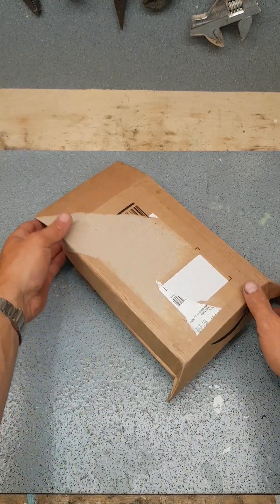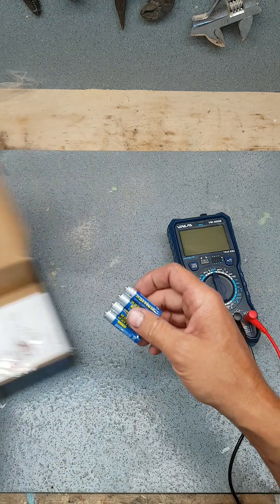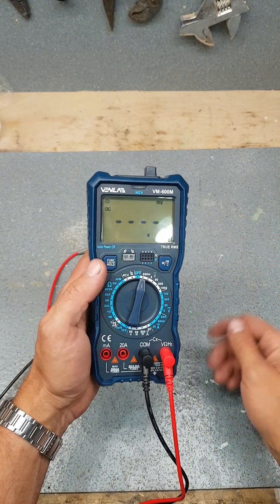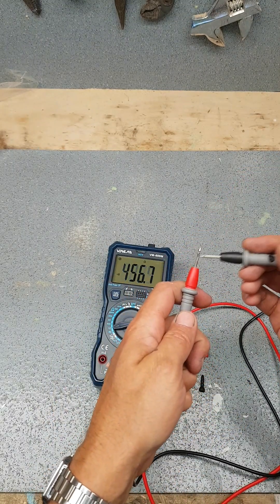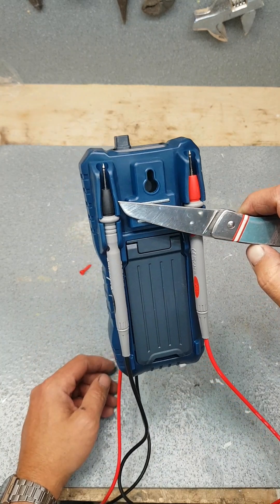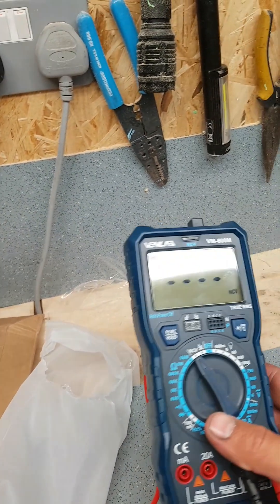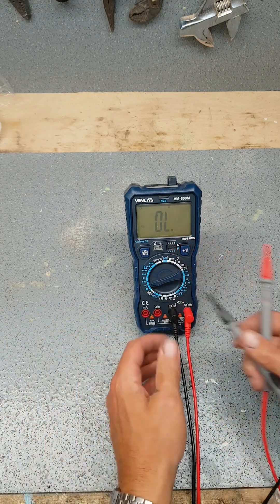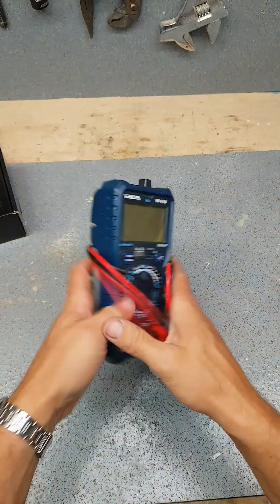Testing out the new Venlab VM600M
I have to say, I am impressed with this meter so far.
I will be using this at work and put it through it's paces.

Like the loud speaker, auto off and non contact tester.
It's a multi meter with a lot if extras.